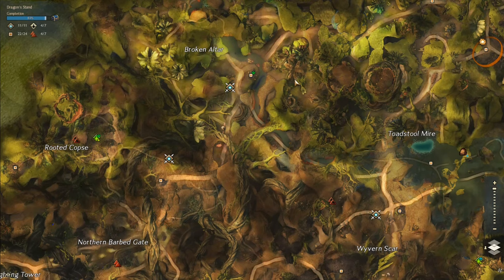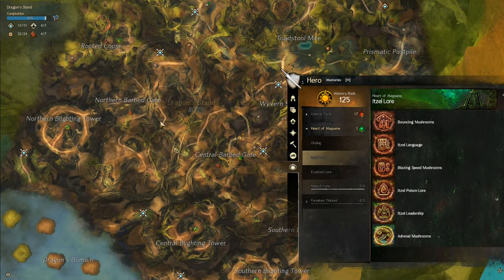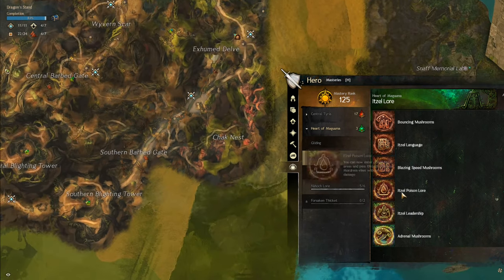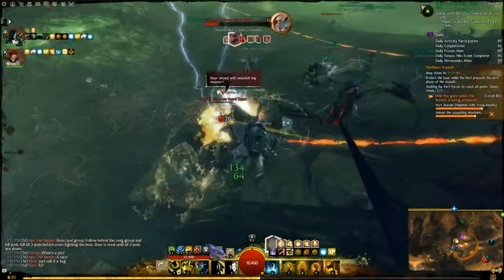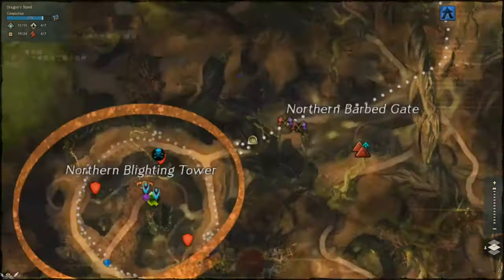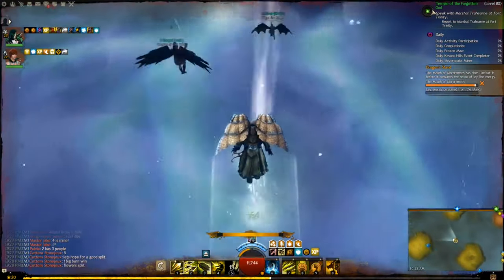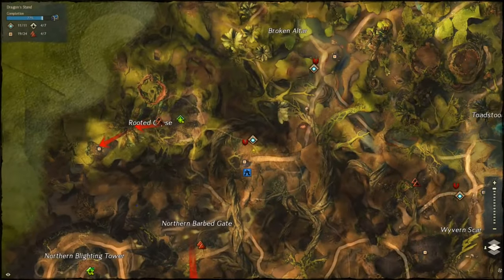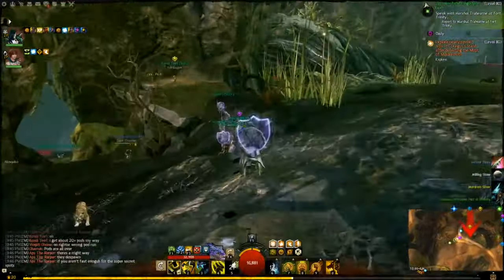Guild Wars 2 - Dragon's Stand an Overview/Refresh on meta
Other videos that I have uploaded on youtube months ago for the pre-meta event of Dragon's Stand for those who are interested in seeing it in-depth:

First time doing this kind of video so any feedback on improving it always appreciated.